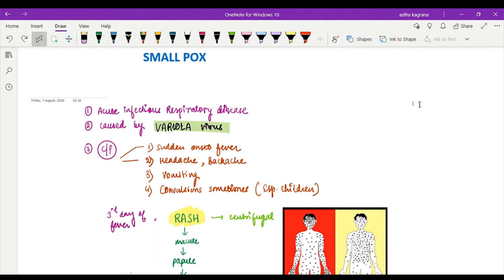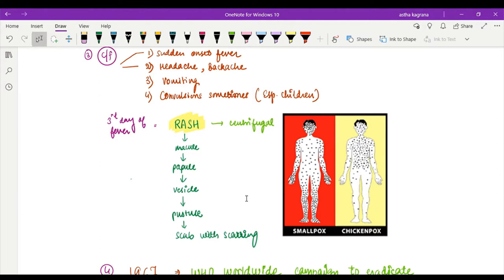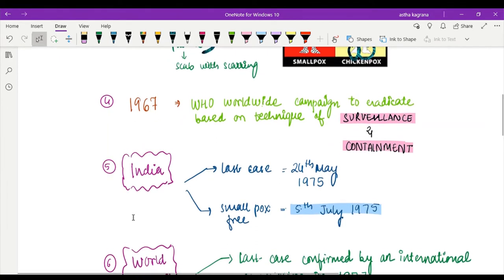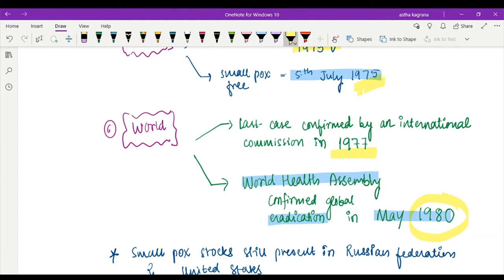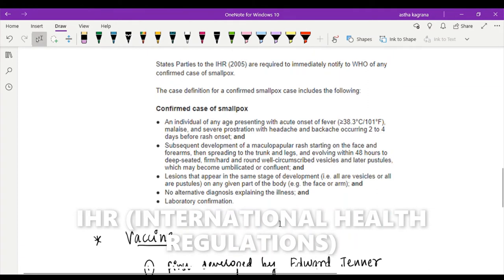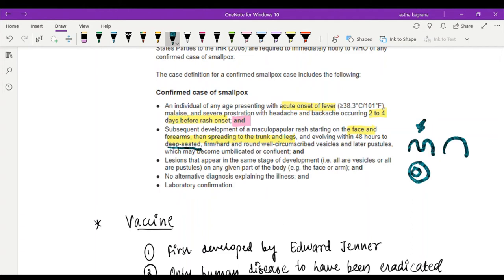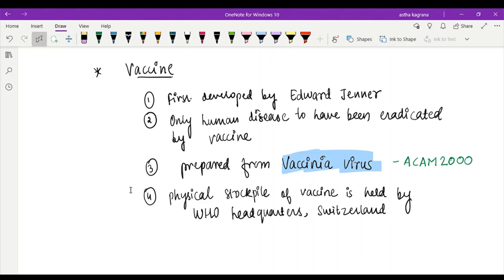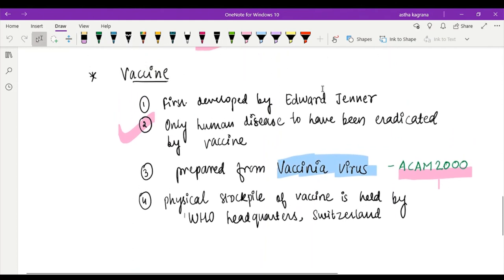SMALL POX -Clinical features , Eradication , Post-eradication, Case definition & Vaccines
Happy Learning 😀
Additional points
1)Smallpox has two main forms: variola major and variola minor. The two forms showed similar lesions. The disease followed a milder course in variola minor, which had a case fatality rate of less than 1 per cent. The fatality rate of variola major was around 30%. There are two rare forms of smallpox: haemorrhagic and malignant. In the former, invariable fatal, the rash was accompanied by haemorrhage in to the mucous membranes and the skin. Malignant smallpox was characterized by lesions that did not develop to the pustular stage but remained soft and fat. It was almost invariably fatal.(WHO)

2) Most people with smallpox recovered, but about 3 out of every 10 people with the disease died. Many smallpox survivors have permanent scars over large areas of their body, especially their faces. Some are left BLIND (30-40%)(CDC)